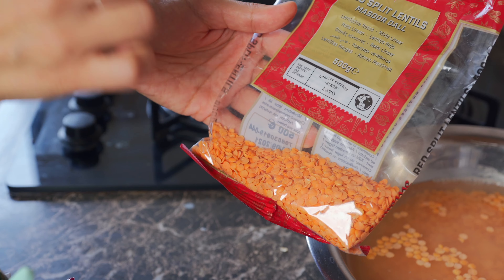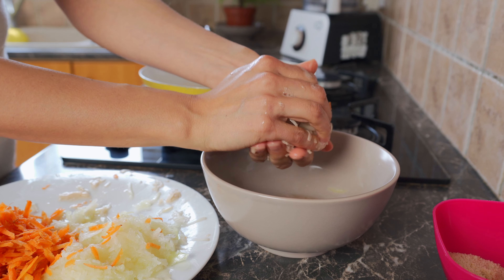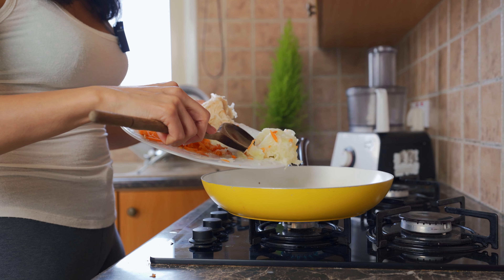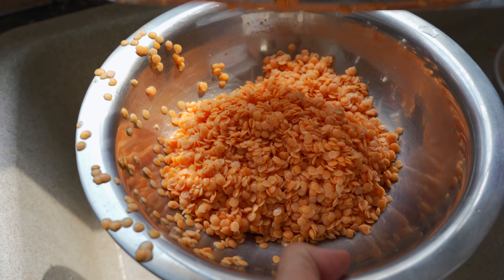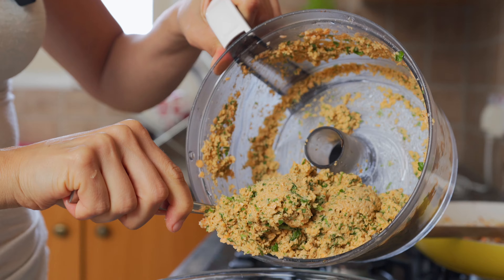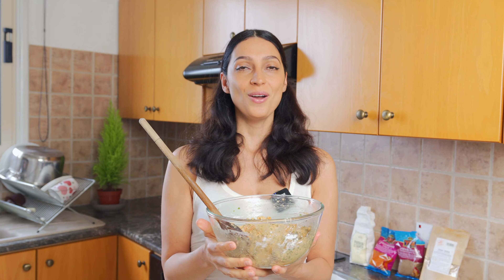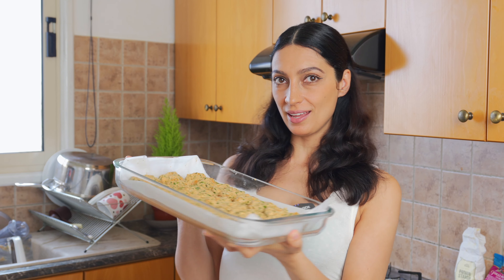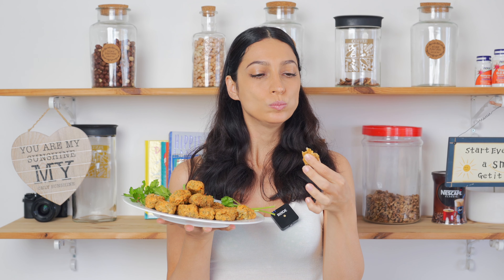Healthy Vegan Lentil Meatballs Perfect For Weight Loss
These vegan lentil meatballs are the perfect weight loss recipe. They are gluten free & soy free! They can be had for lunch or dinner and can be paired up with rice, vegetables, noodles and so many other foods. They are super easy to make so it's perfect for beginners. Lots of protein in these since they are made with lentils. This recipe is inspired by foodimproptu! Thank you for this wonderful idea.